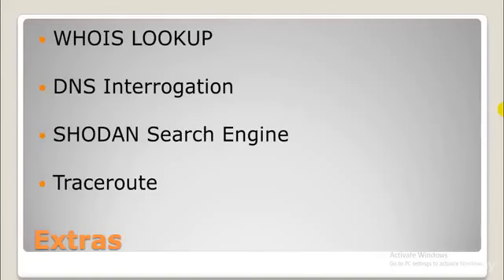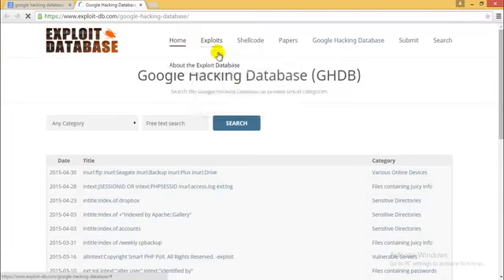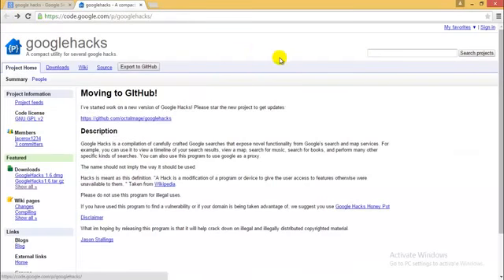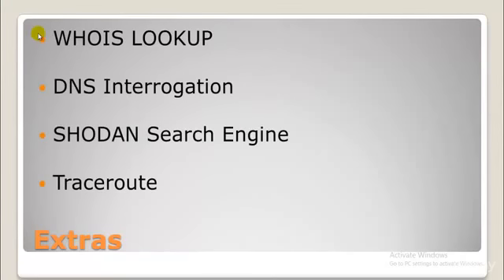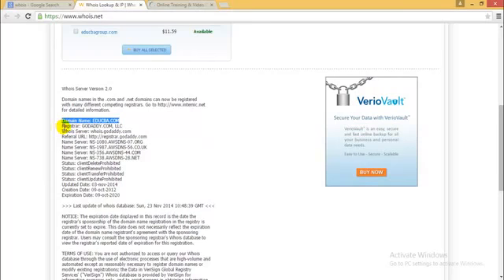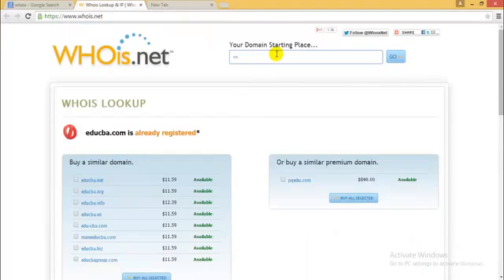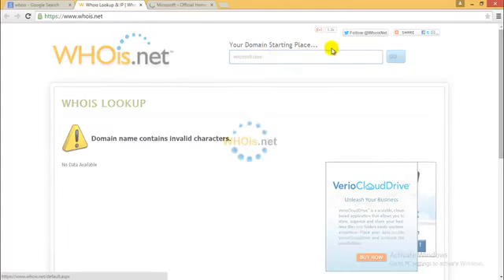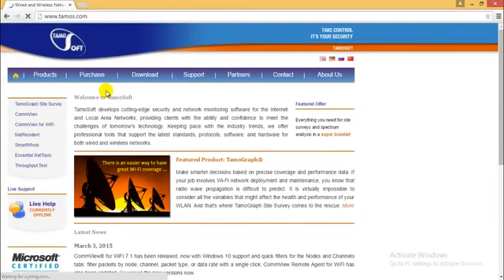Lesson 16 Who is Lookup